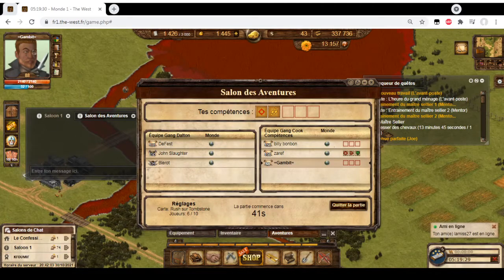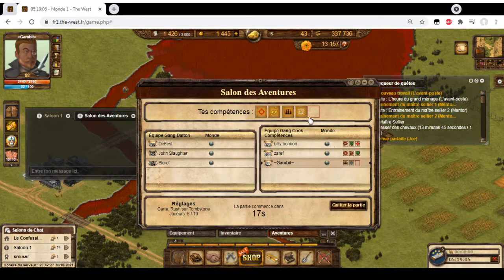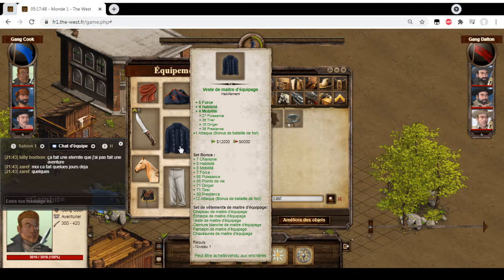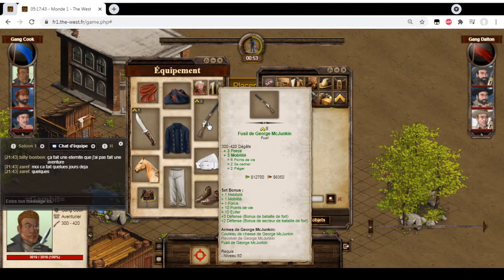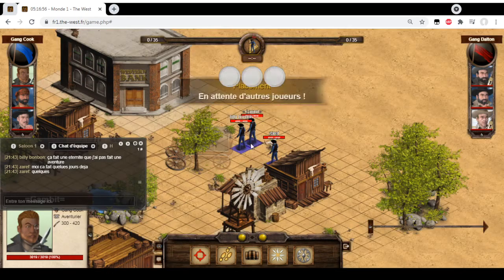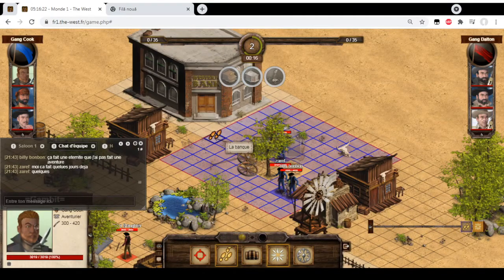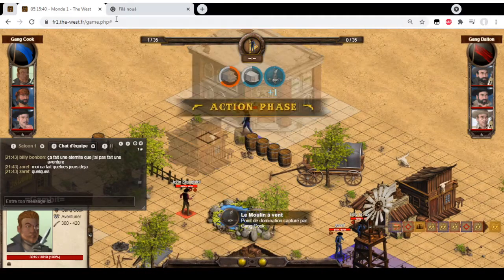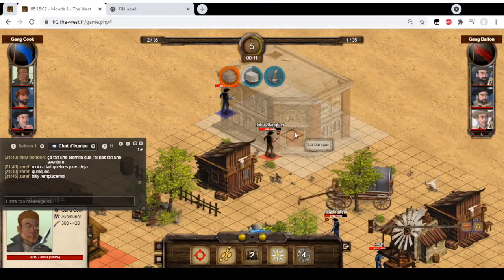The West InnoGames How to play Adventures 4 - Low level pro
How to play a low level character in adventure
by Mr.Anonymus / =Gambit=